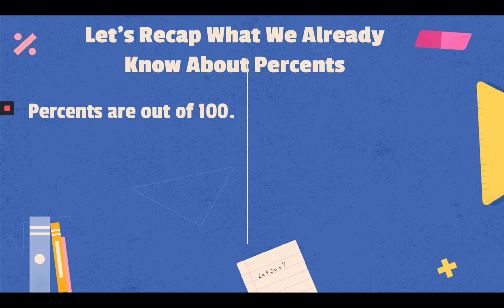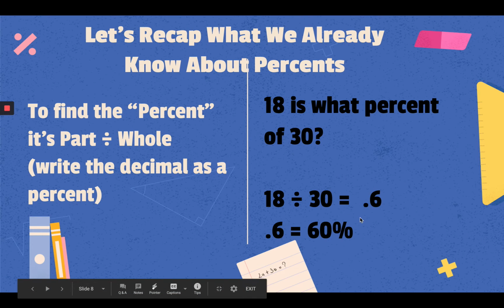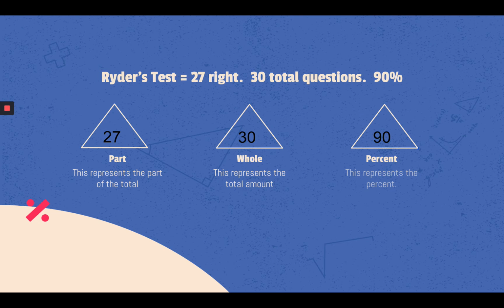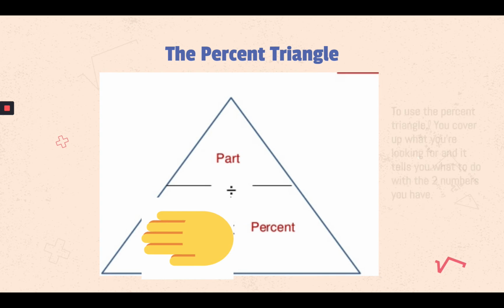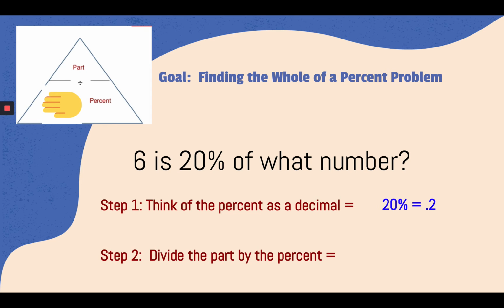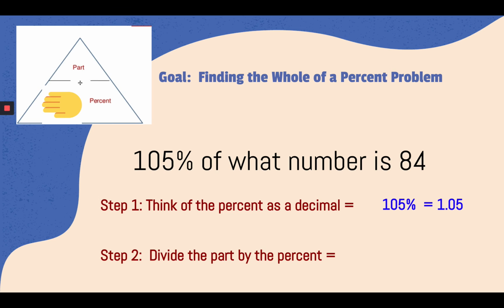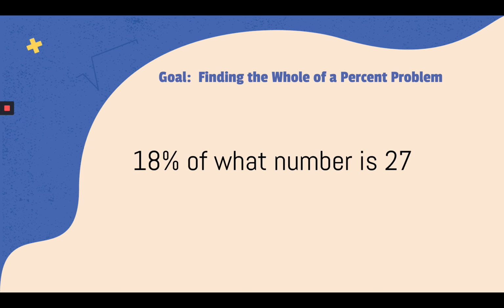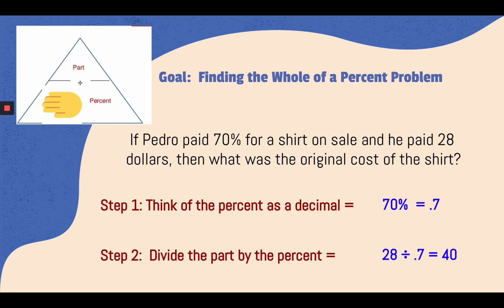Percent = Finding the Whole Amount